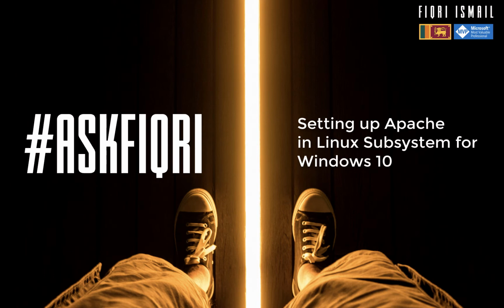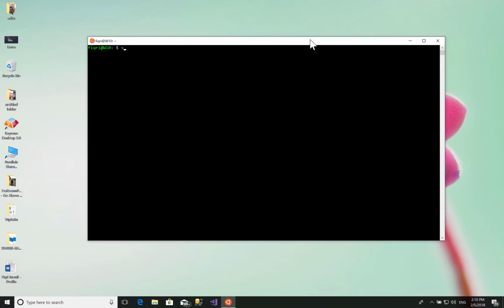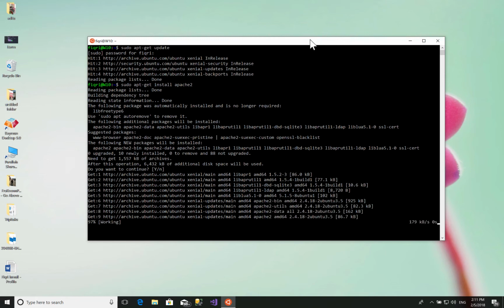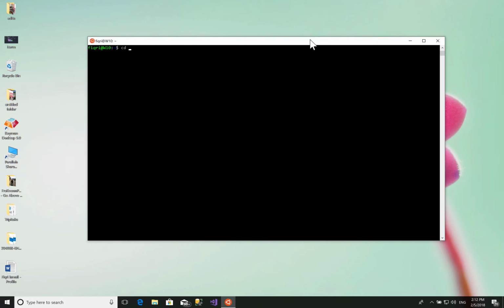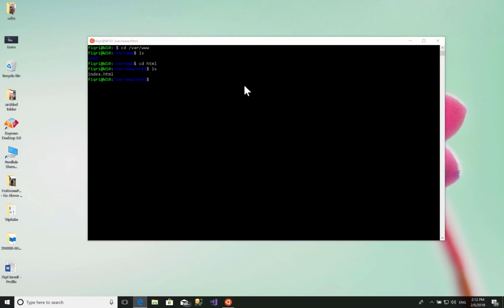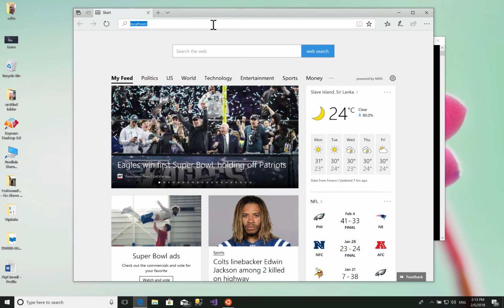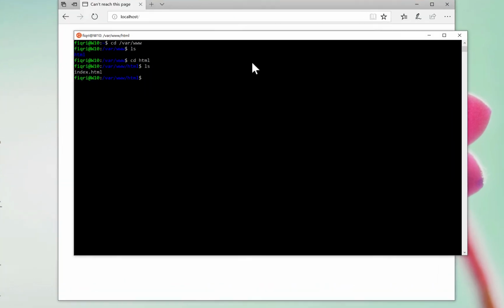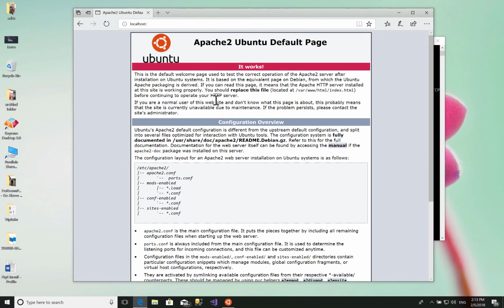Setup Apache in Linux Subsystem for Windows 10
This short video will guide you through how to setup Apache in Linux Subsystem for Windows.